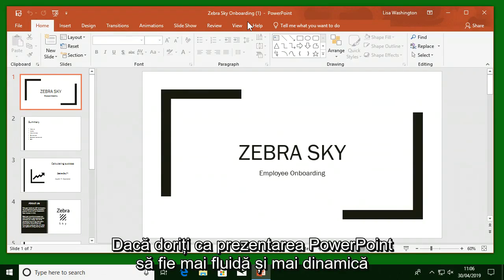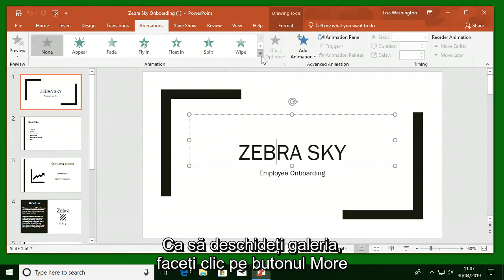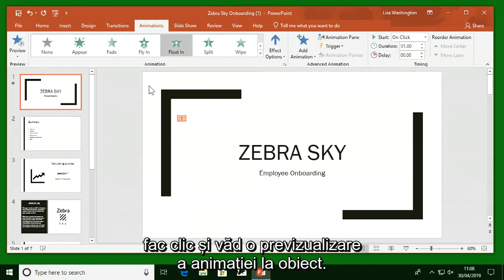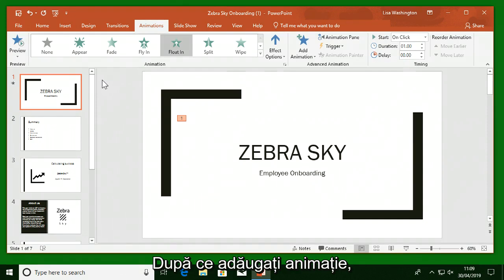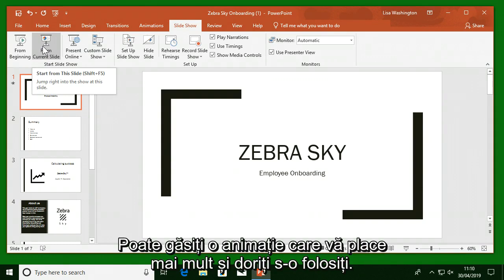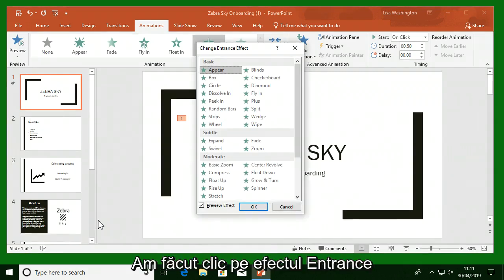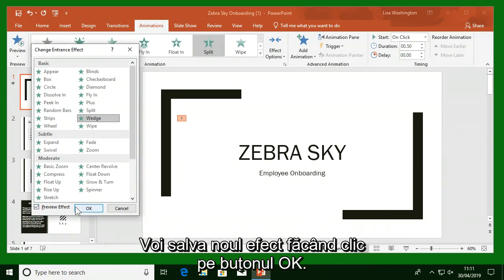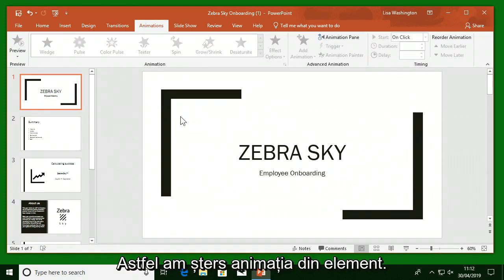Adăugarea de animații simple în prezentare